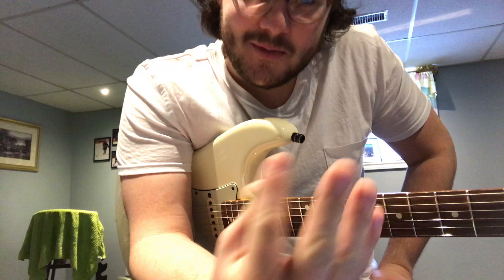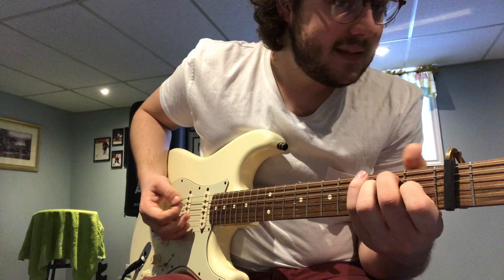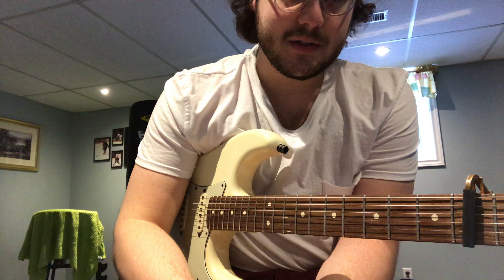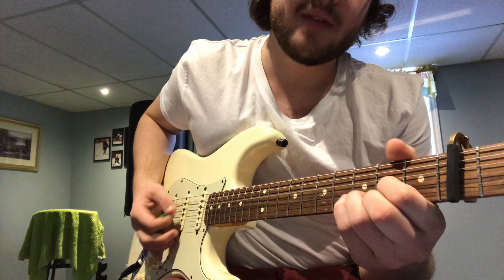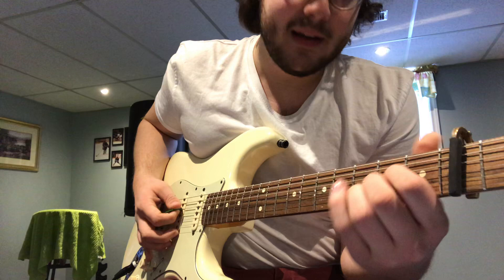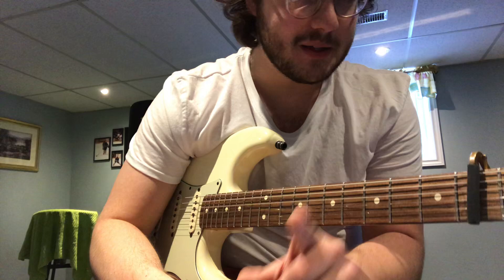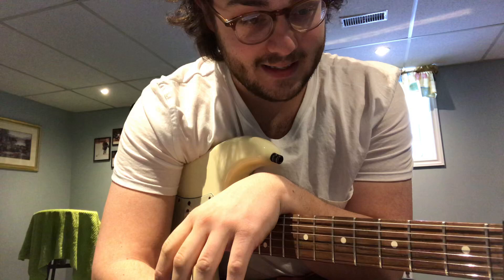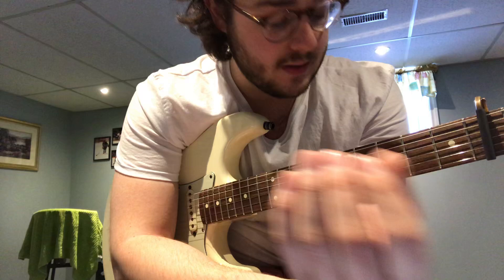Guitar Lesson for Lori - March 19th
Guitar is fun